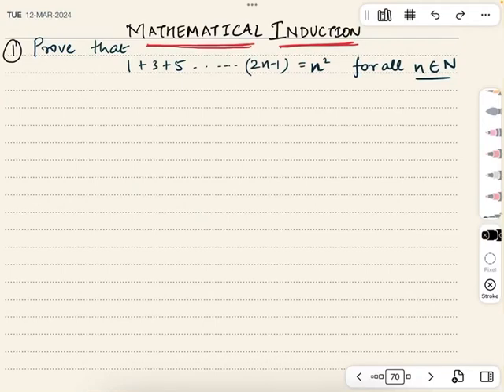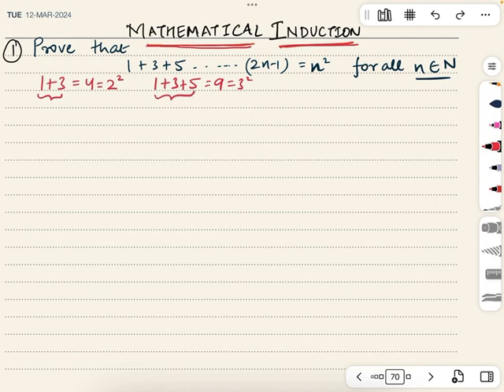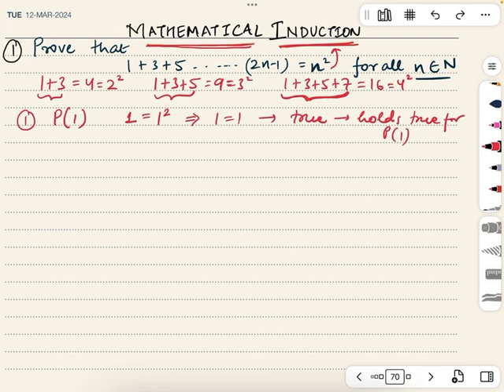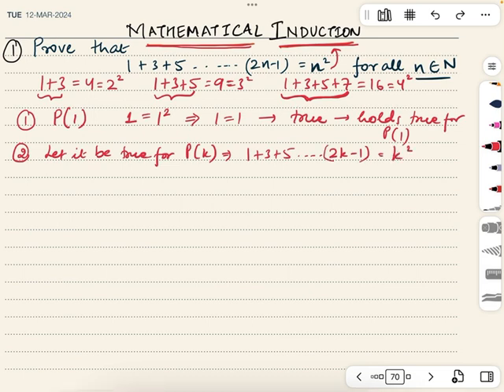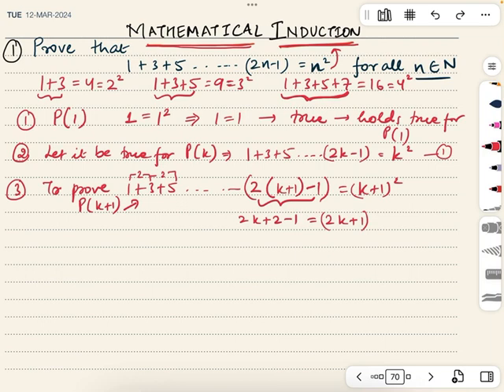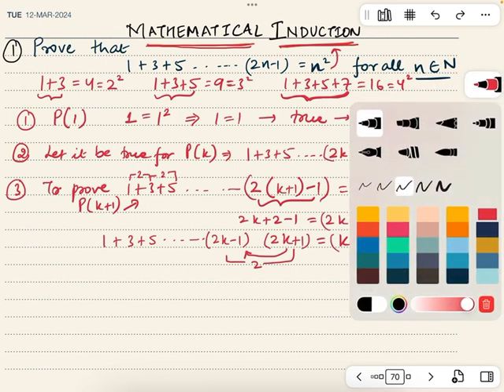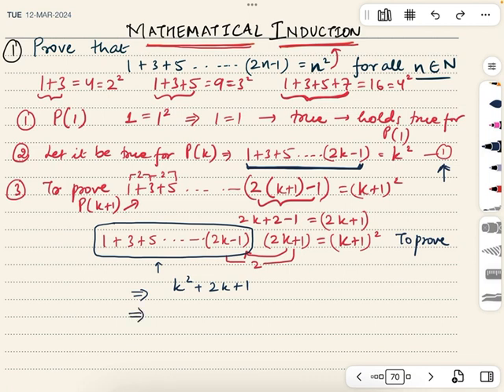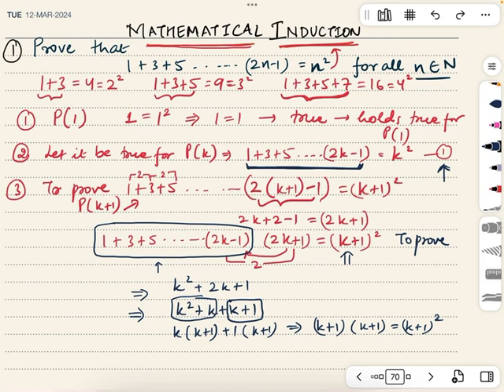Mathematical Induction | Specialist Mathematics | VCE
Mathematical Induction is the sub topic of LOGIC & PROOF . These videos are combination of Units 1, 2, 3 and 4 of Specialist Mathematics